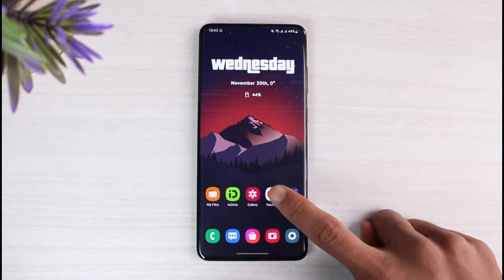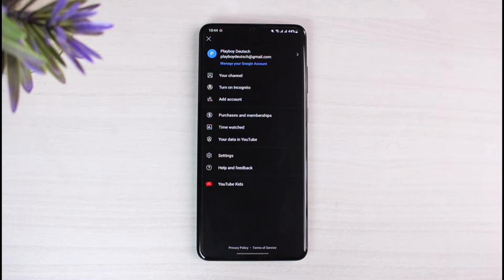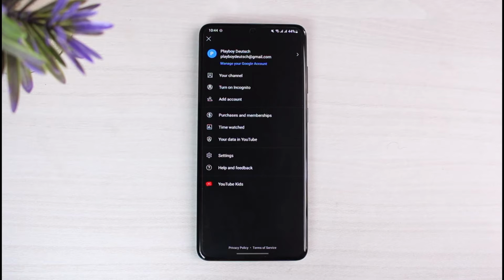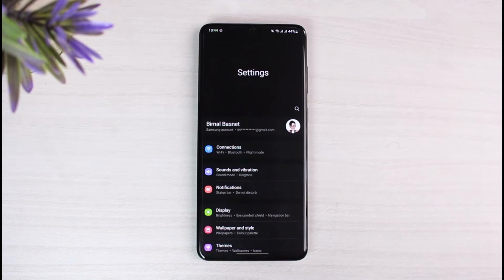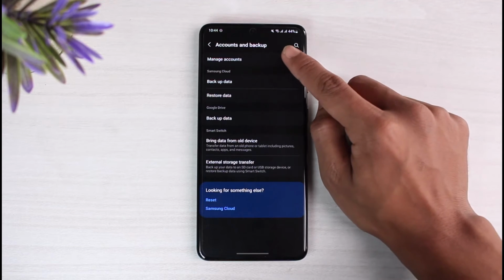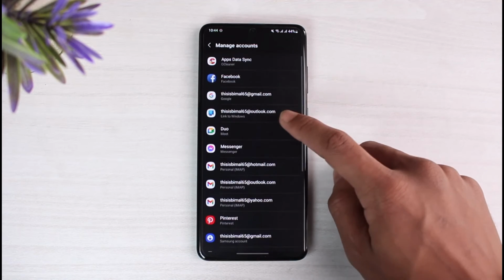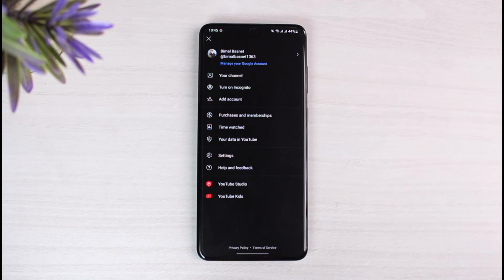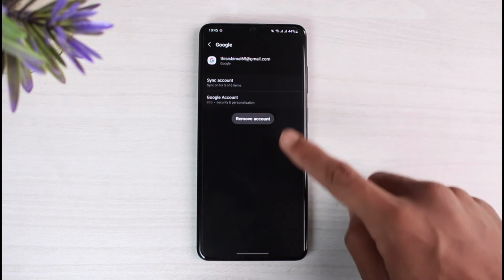How to Remove Google Account from YouTube !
➜ This video guides you in an easy step-by-step process to remove your Google account from the YouTube app. So make sure to watch this video till the end.

Follow these simple steps:
1) YouTube and Google are interconnected
2) So to remove google from YouTube, you need to remove the Google account from your phone itself
3) Go to Settings
4) Select Manage Account
5) Select the account you want to remove
6) That's all it takes to remove your Google account from YouTube.

~ Timestamps:
0:00 Introduction
0:15 How Google & YouTube Works
0:49 How to Remove Google Account from YouTube
1:42 Conclusion